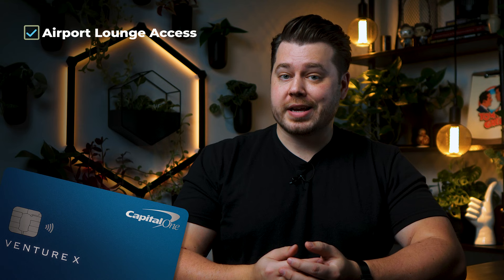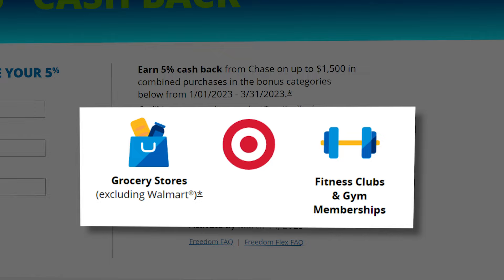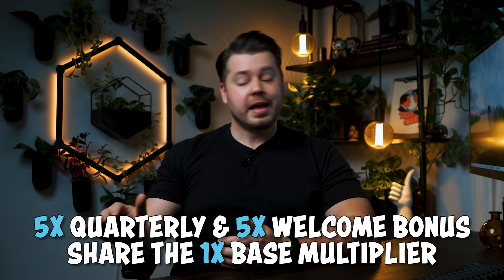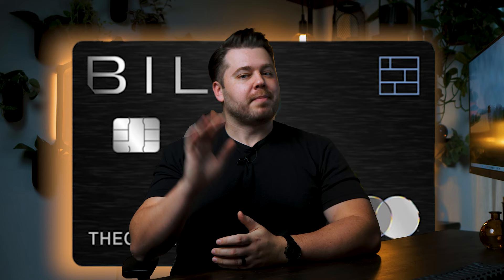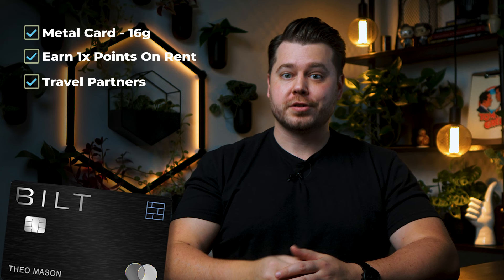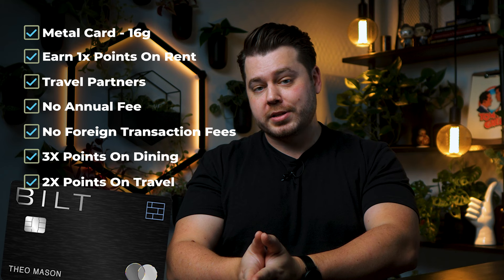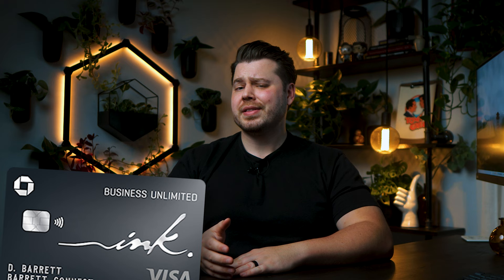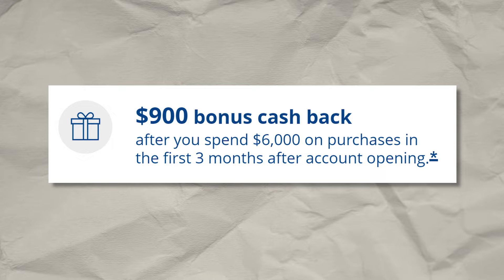I'm Applying for 7 Credit Cards in 2023 // Here's Why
Use the card 5 times each statement period to earn points.

In this video, I lay out my complete credit card application strategy for 2023.  My focus is on earning a significant amount of travel points and completing a few different welcome bonuses.  I'm excited to add some of the best credit cards to my wallet in order to maximize the value I'm getting from points and miles.

A few of my favorite personal finance books:
📚 Getting into the asset vs liability mindset
📚 Solid well-rounded personal finance info
📚 No, buying that coffee won't make you broke

The BEST Budgeting Software:
📃 YNAB (You Need A Budget)

💳 Card holder

My Studio Gear:
📷 Workhorse camera on a budget
🔎 Wide angle lens of the gods
🎤 Best bang for your buck microphone
🔦 Amazing budget keylight
☂️ This makes the lighting buttery soft

Studio Decor:
🪴Ceramic wall planter cup things
🪴 Metal hexagon wall planter
💡Hexagon Light (black covers not included)
💡Bookshelf lights

🙋‍♂️ Come say hi on Instagram @joshcbutler

- Joshua Butler

Joshua Butler is not a financial advisor.  This video is for entertainment and education purposes only.